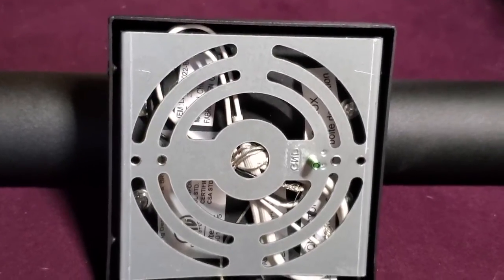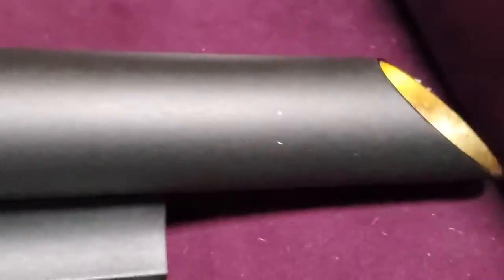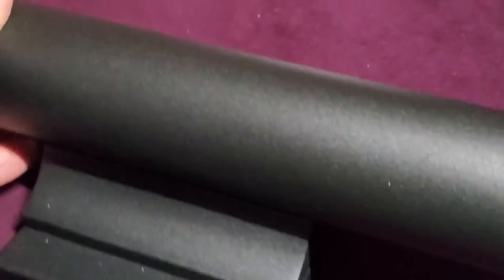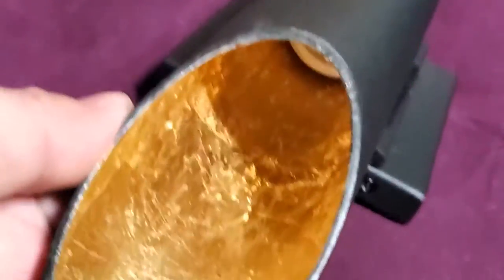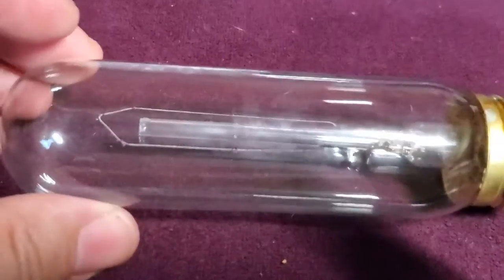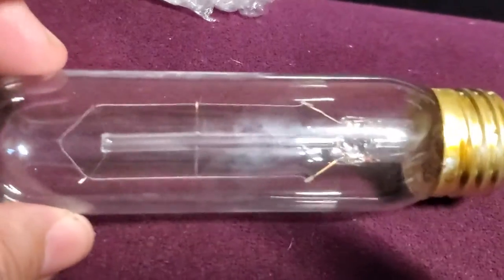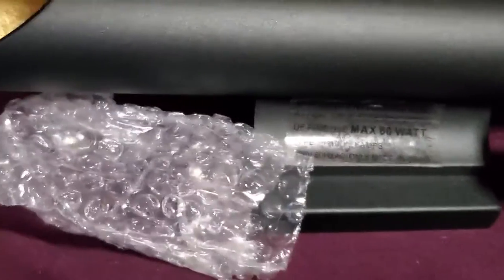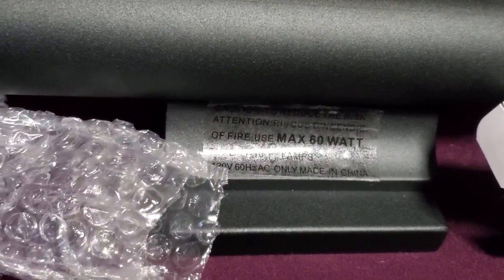MOTINI 2 Light Wall Sconce Lighting Vanity Light Fixture Matte Review, Excellent quality light, very